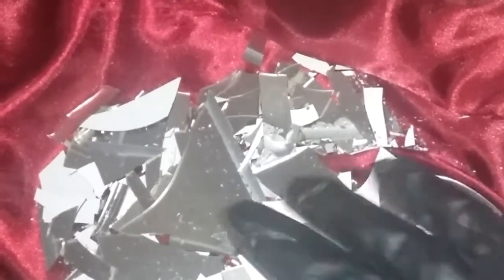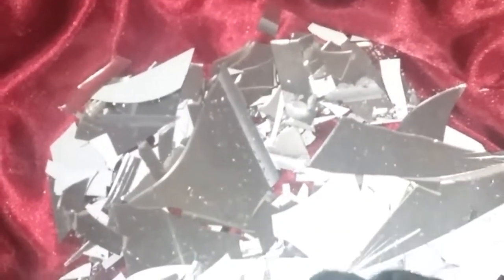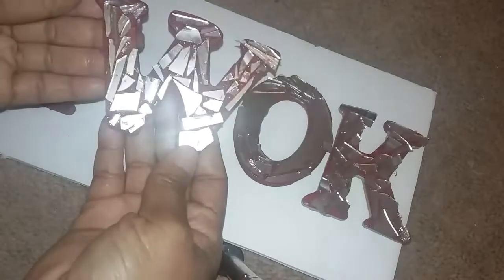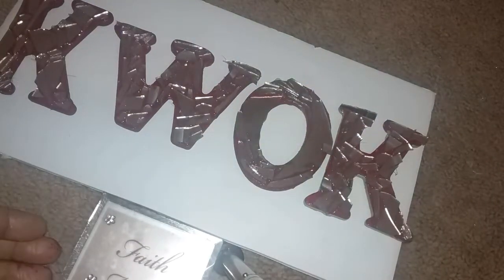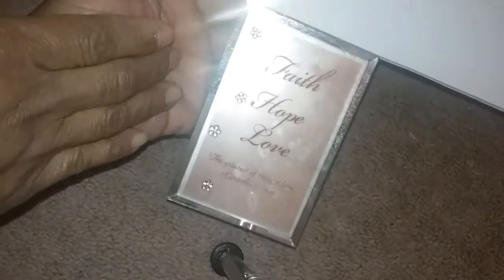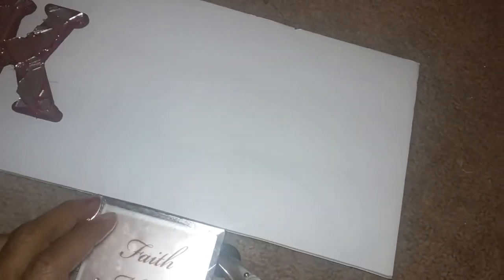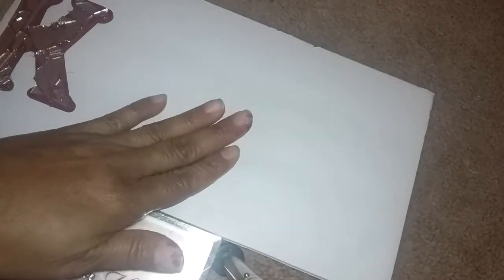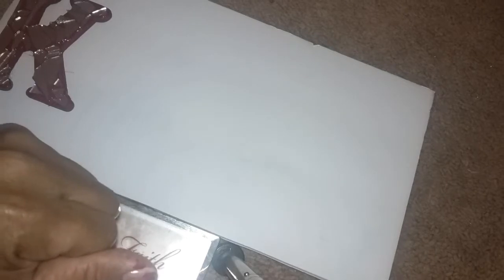Mosaic Letter's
Items used to create this DIY

Mirror from the dollar tree
Foam Board from the dollar tree
Letters-I purchased mine from our local A. C. Moore
Chalk Paint or Spray Paint of your choice. I purchased mine from the local Michaels.
Clear Gel Tacky Glue or Mod Podge and
Your choice of ribbon, twine, or rope to hang the finished project.